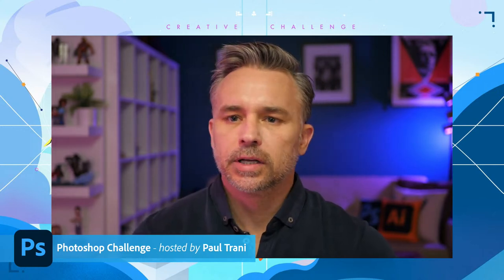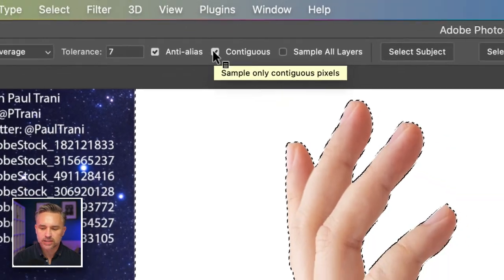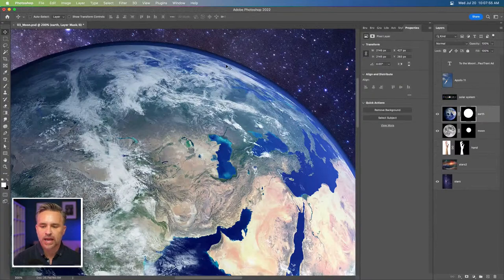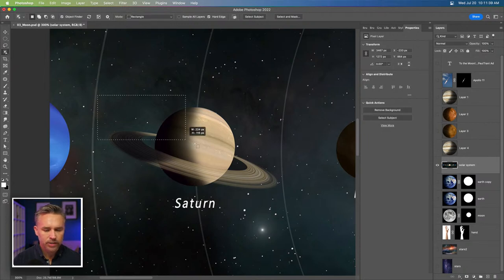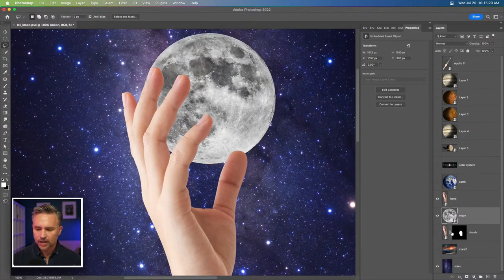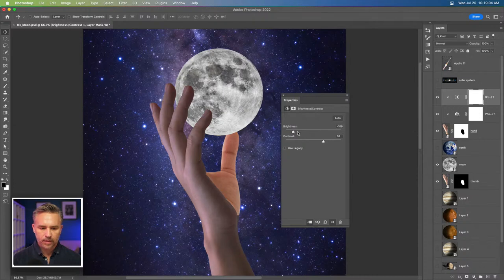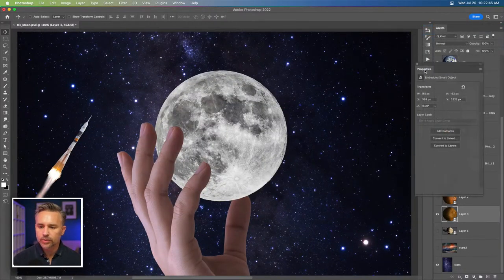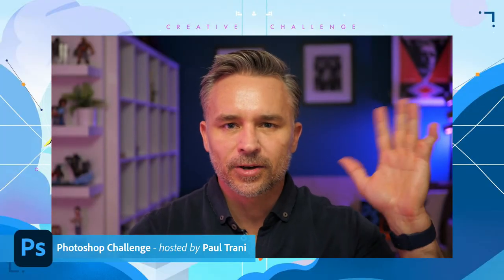To The Moon! | Photoshop Compositing Challenge | Adobe Creative Cloud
CHALLENGE: Learn how to select, mask, and combine photos together to make an out-of-this-world composite.

Join your host Paul Trani each morning at 9:00am PT to learn how to approach each challenge using Photoshop. Get your questions answered, see what the community is creating and get feedback on your work!

00:00 Start
00:28 Introduction
03:55 Selecting and masking
05:23 Remove background
07:44 Softening edges of masks
10:25 Object selection tool
12:28 Smart Objects
14:17 Creating depth with masking
17:34 Adjustment layers
19:30 Harmonization
21:35 Blend modes
25:35 Color Lookup